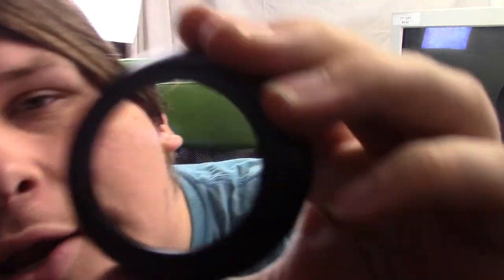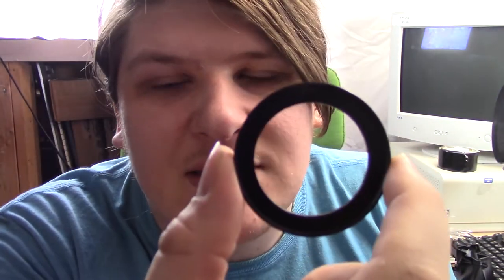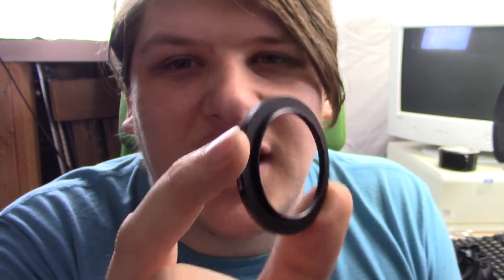Wideangle Lens Adaptor [for Canon Vixia HF R800]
Just a quick vid about the wideangle lens adapter I just received. It's not very hot but I figured this might help someone else who's starting out.

PLEASE NOTE: As I mention in the video, ordering this MAY NOT get you the product I show in the video. I don't trust this seller to actually send the same thing for every order.